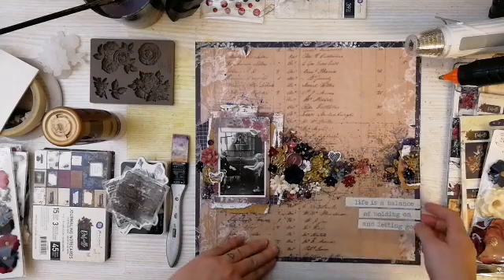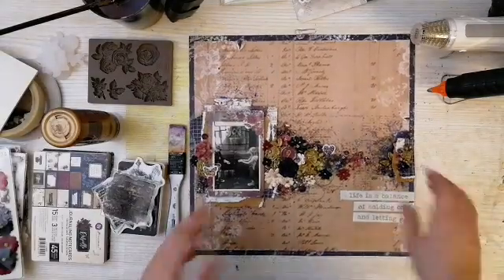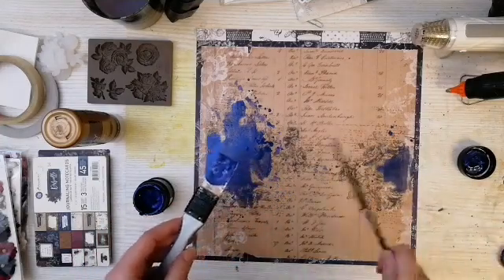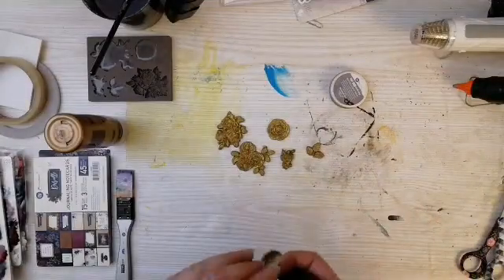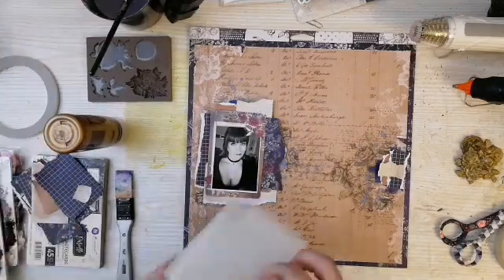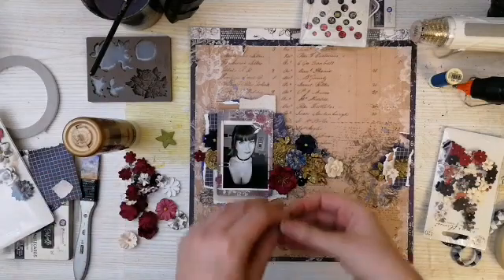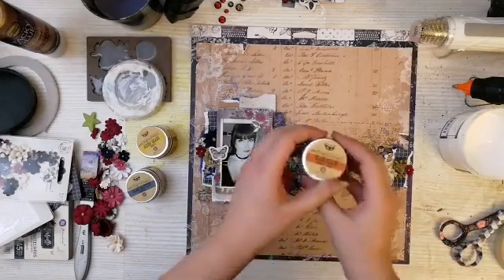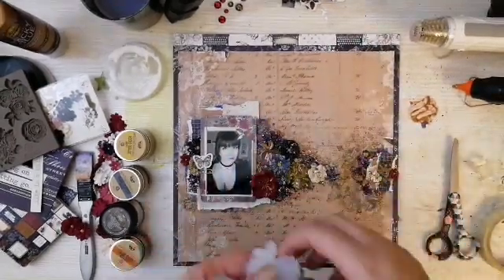Some beautiful paths - a Facebook live recording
A recording of a Facebook live kept October 1st at Prima Marketing Facebook page. The topic of the live was new collection Darcelle and making own embellishments as well as adding texture.

During the live I make a layout using Darcelle and several mediums. I talk about composition, make some decorations using silicone moulds and add texture to the layout using different grainy materials.

The materials list and more photos of the sample piece in the announcement post